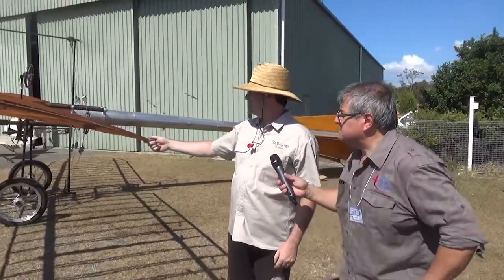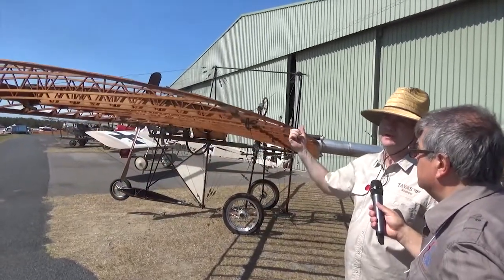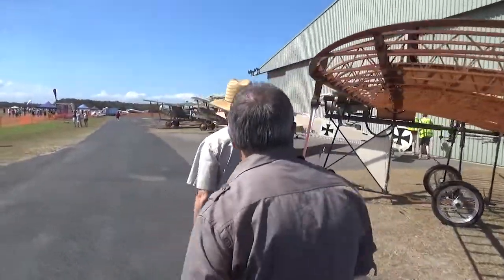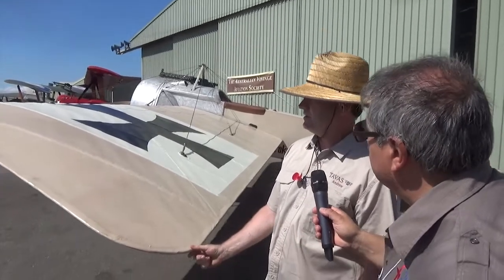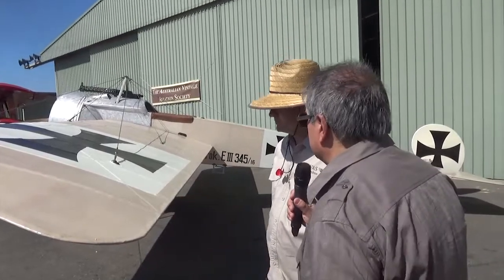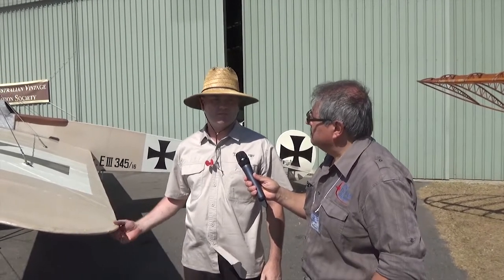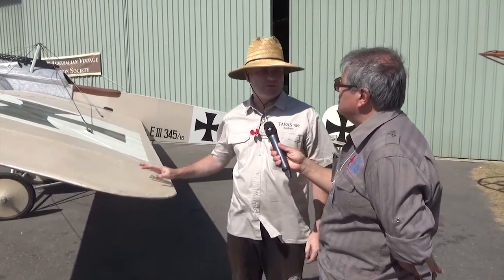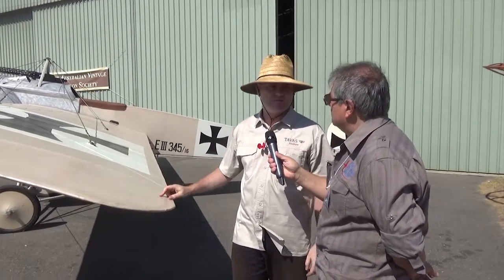Season 3, Episode 4: Wing Warping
In this week's clip, Andrew Carter of The Australian Vintage Aviation Society discusses Wing Warping, a technique used to steer WWI era aeroplanes before the invention of the aileron. It basically involves flexing the entire wing!